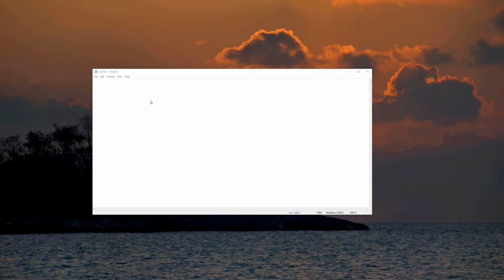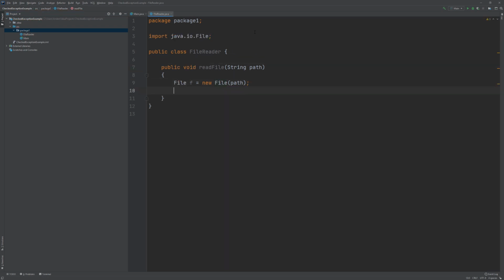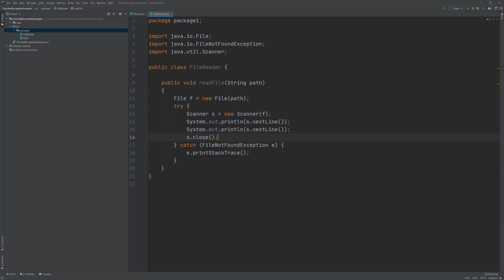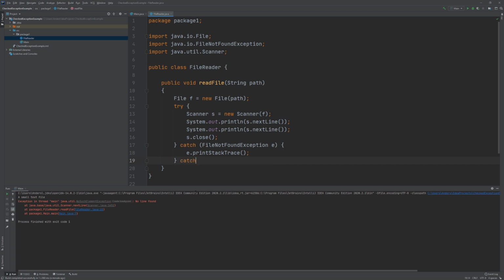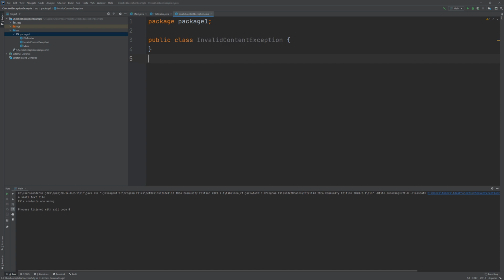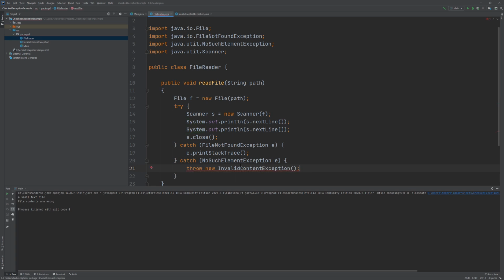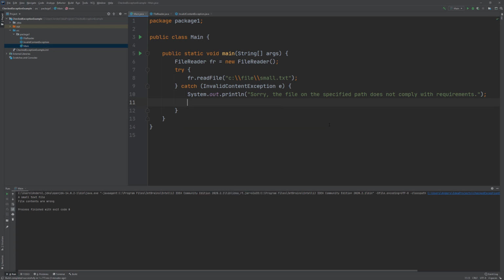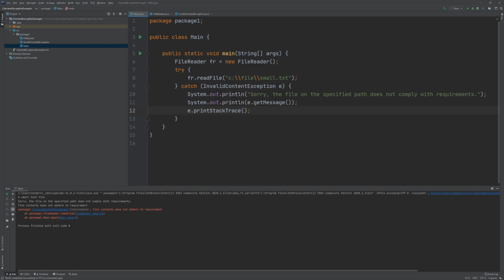Creating a Custom Exception in Java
In this screencast I demonstrate how to create a custom exception in Java, by extending the Exception-class. I also demonstrate the use of the throw- and throws keywords.